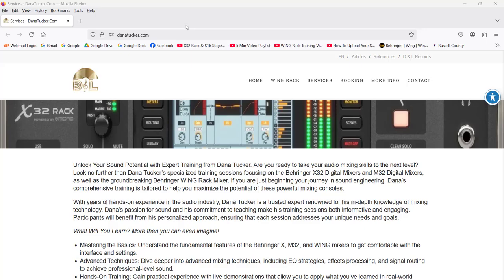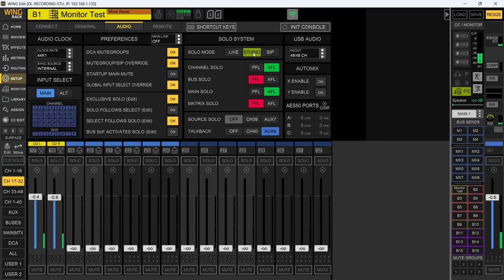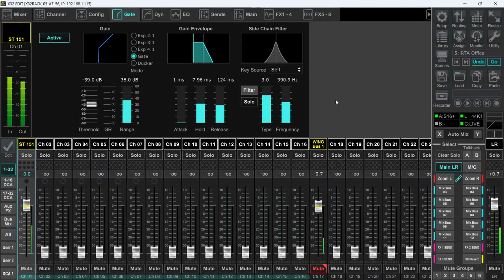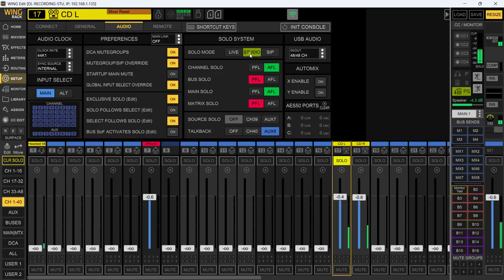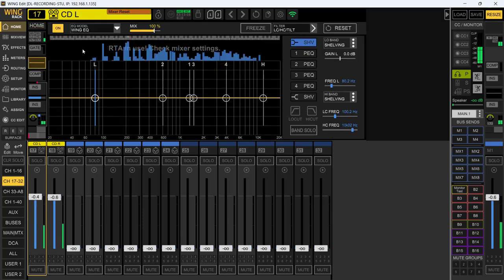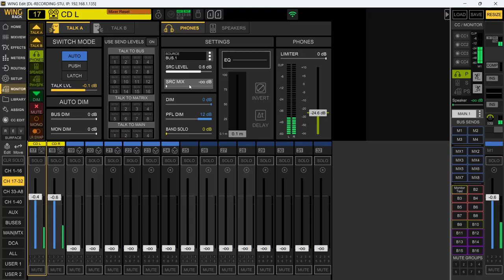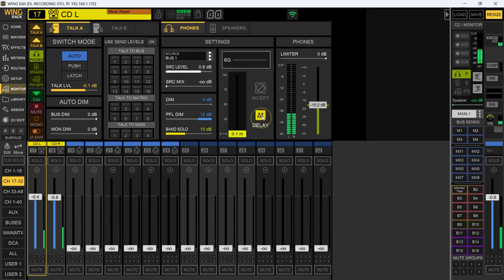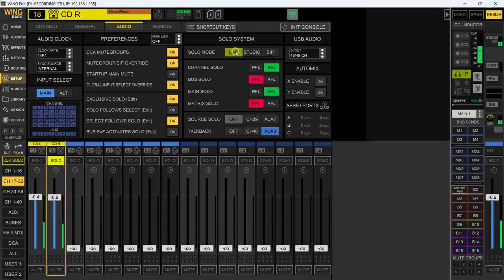Understanding The Wing Monitor Section May 24th 2025